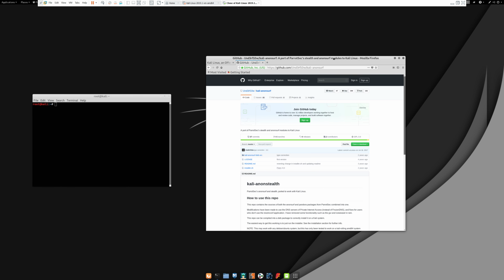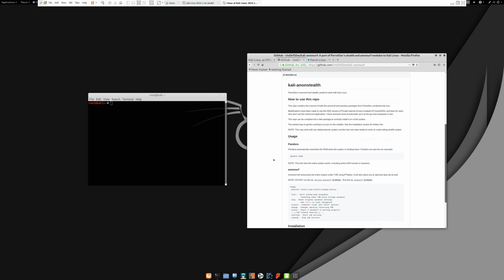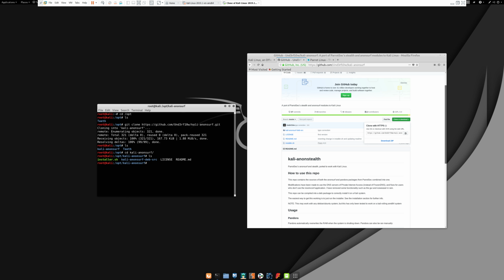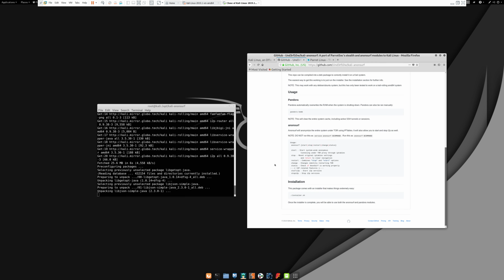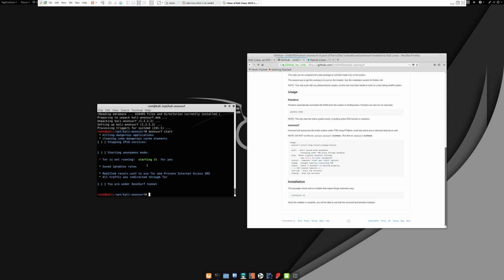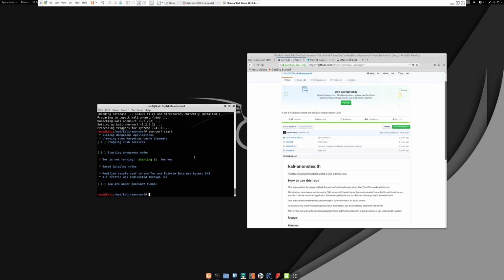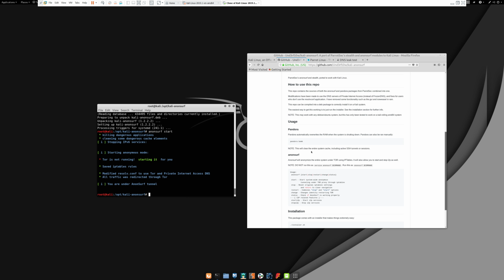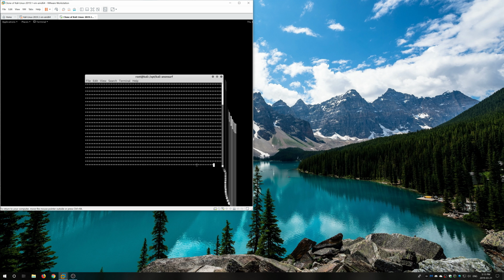Remaining Anonymous Online Pt. 2 4K!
If you guys have some ideas for other videos please leave a comment in the section below!